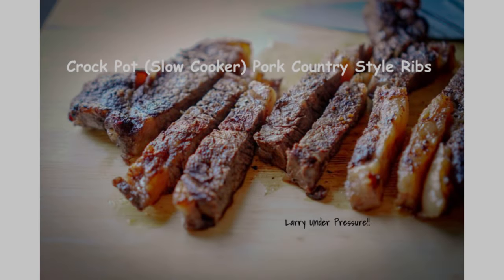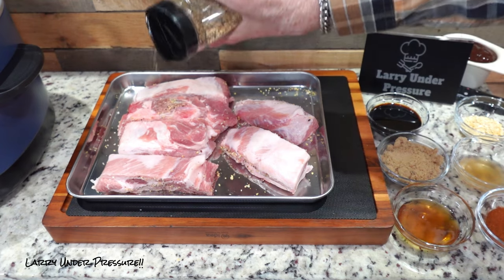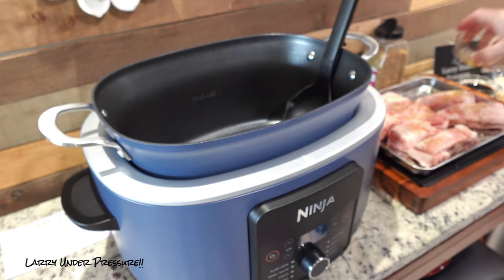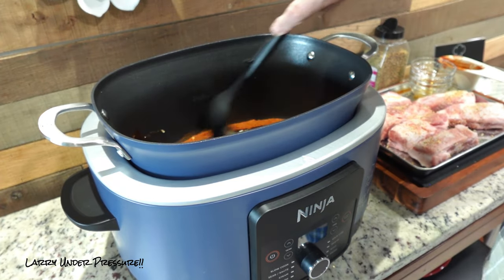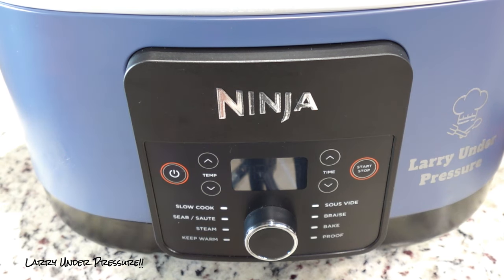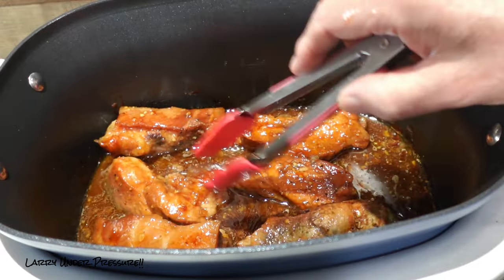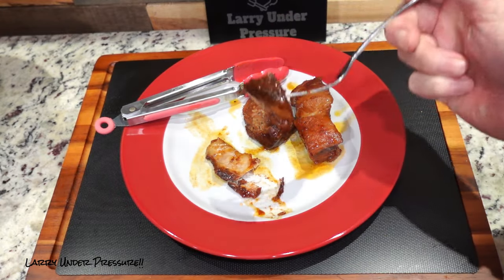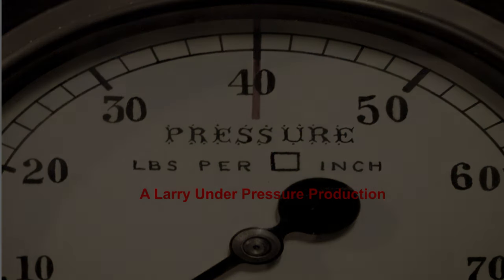Instant Pot BBQ Country Style Pork Ribs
Wow!!  Great ribs!!  Just in time for Labor Day..  Try them yourself and see if you don't agree.

RECIPE:

Ingredients:
   2 - 4 Pounds of pork country style boneless ribs
   2 Tablespoons honey
   1/3 Cup Light brown sugar
   1/3 Cup soy sauce
   1 Tablespoon smoked paprika
   1 Cup BBQ sauce
   1 Tablespoon onion flakes
   1 Tablespoon apple cider vinegar
   Salt & Pepper

Directions:
   Generously salt and pepper all sides of the ribs and set aside
   Mix all the remaining ingredients in the slow cooker pot until well mixed
  Add the ribs to the pot and turn over until well covered with the sauce
  Place the lid on the slow cooker

Set the pot to cook: 6 - 8 hours on LOW
                                    4 - 5 hours on HIGH

If additional browning is desired, place the ribs in an air fryer for 3 - 5 minutes once you remove from the slow cooker.

Ninja (MC1001) Foodi Possible Pro Multi Cooker ($99.90) Amazon Purchase

McCormick Himalayan Pink Salt, Pepper & Garlic: Amazon Purchase

  * *RECOMMENDED NINJA & INSTANT POT PRODUCTS**

Ninja Foodi 8 Qt.
Ninja (MC1001) Foodi Possible Pro Multi Cooker ($99.90)
Ninja Speedi
Speedi Compatable Disposable Pans
Ninja Dual Zone Air Fryer
Ninja Outdoor Woodfire Grill
Ninja Foodi Pans Set
Instant Pot 8 Quart Original Type ($119.99)
Instant Pot RIO Wide Base 7.5 Qt. (New - $129)
Instant Pot 6 Qt. Precision 1600 Watt Dutch Oven (New)
Instant Pot 7.5 Qt. Superior Cooker

 * *RECOMMENDED DASH & OTHER MINI APPLIANCES**

Dash 3 Pack Mini Appliance Set
Dash Mini Pie Maker: (Very Versatile)
Dash Mini Electric Griddle
Dash Mini Electric Waffle Maker
Dash Mini Electric Grill
Dash Electric Egg Bite Maker
Dash Mini Rice Cooker (Very Versatile)
Mini Bundt Maker
Hyvance Smart Fried Egg Cooker (New Item)
Presto STUFFLER Stuffed Waffle Maker (New)

  * *RECOMMENDED HAMILTON BEACH AND OTHER PRODUCTS**

Crock Pot 2.5 Qt. Casserole Slow Cooker
Hamilton Beach Single Breakfast Sandwich Maker
Hamilton Beach Dual Breakfast Sandwich Maker
Hamilton Beach 6 Quart Slow Cooker
Fat Dadios 5 X 2 inch baking pan

  * *RECOMMENDED SEASONINGS**

McCormick Himalayan Pink Salt, Pepper & Garlic
Pit Beast Course Salt & Pepper Blend
Everglades Seasoning Rub
Beef Broth Concentrate (makes 28 cups of broth)